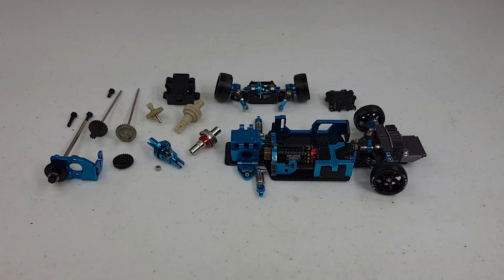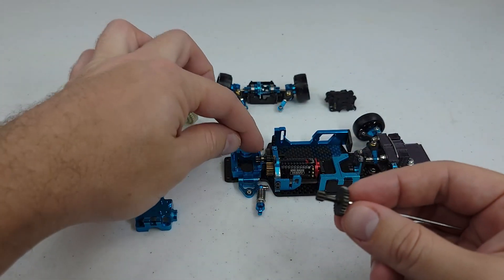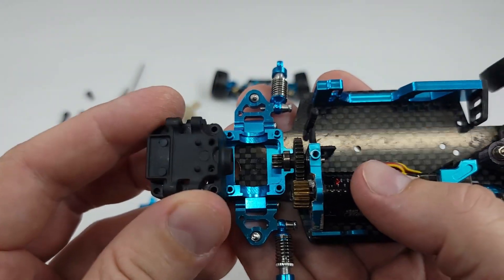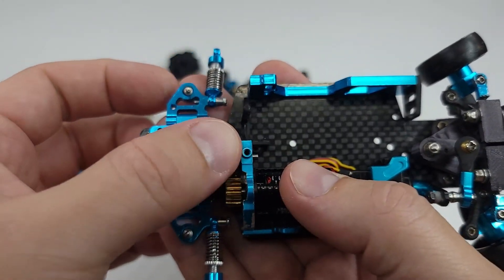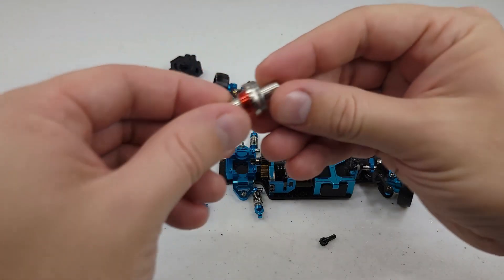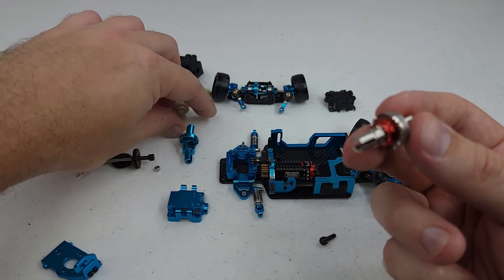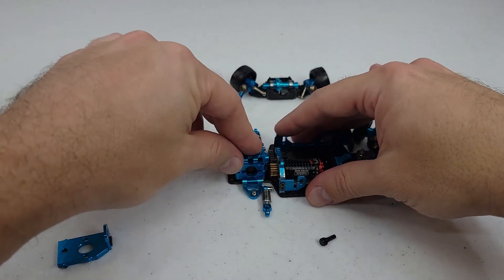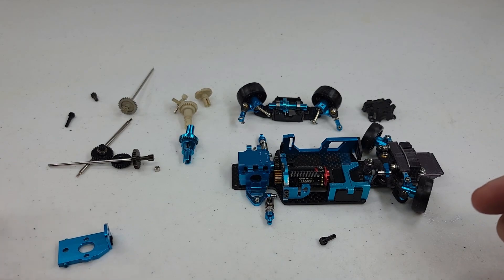WLToys K969 K989 Upgrades Rebuild Part 3: Metal Spur Gear Options for Driveshaft, Rear Housings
In this video I go over a couple different types of spur gear options you can get for your K969 K989 to work with metal differentials. I also talk about the metal and plastic housings for the rear diff and some issues I've ran into that will need to be fixed before I can use them, as well as some things I will cover in the next few videos.

***WLToys K969 or K989 V2 versions(multiple battery options)***

***Metal Spur Gears and Drive Shaft***

***27mm Extended CVDs or 25mm Standard CVDs***

***Metal Differentials***

***Metal Swing arms and parts kit upgrade option***

***DasMikro V6 Gyro***

***DasMikro V5 Gyro ***

***RadioLink R7FG 2.4GHz Receiver***

***Other RadioLink Receiver Options***

***RadioLink RC6GS V3 2.4G 7 Channel Radio Transmitter with R7FG Receiver***

***Micro 5g Digital Metal Gear Servo Replacement for Sock Servo***

***I don't have a link to the Furitek Momentum 20amp ESC like the one on my car but I do for the Furitek Lizard Pro 30/50amp ESC which is similar and could also work possibly, take a look***

***SP621E Mini Bluetooth Module for Multicolored LEDs***

***Ultra Narrow 2.7mm WS2812B RGBIC LED Strip(Get 5V version)***

***Metal motor mount with side mount for older K969 version***

***Metal battery tray holder with side mount and carbon fiber flaps***

- K969 K989 WLToys Max Steering Angle Mod Closer Look, Pros/Cons to the New Metal Upgrades Discussion

**K969 K989 Rebuild Series Part 6**

**K969 K989 Rebuild Series Part 5 **

**K969 K989 Rebuild Series Part 4 **

** K969 K989 Rebuild Series Part 2 **

** K969 K989 Rebuild Series Part 1 **

- LDRC 1803 NSX Videos

** My Mini-Z MA-020 Upgrades videos **